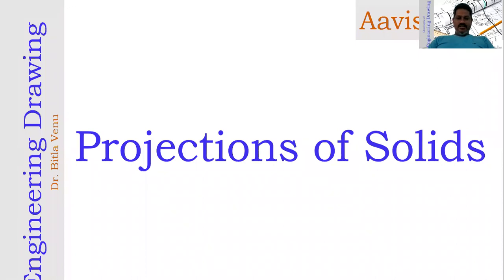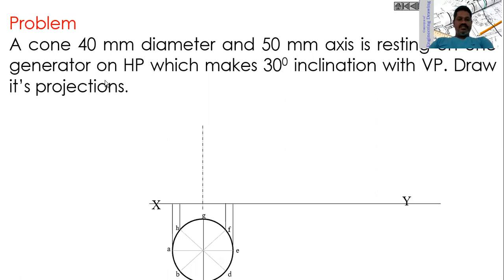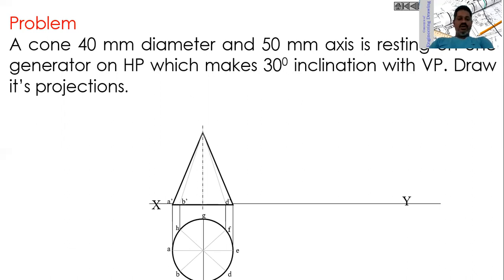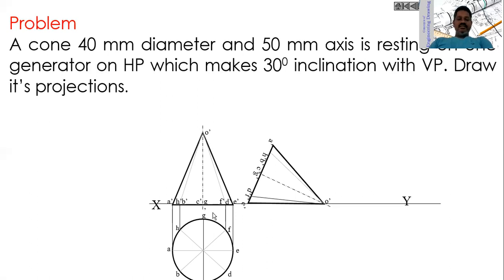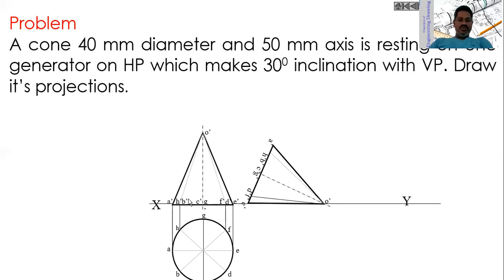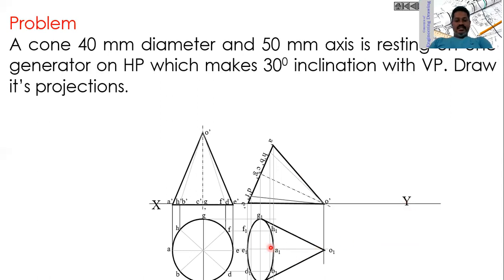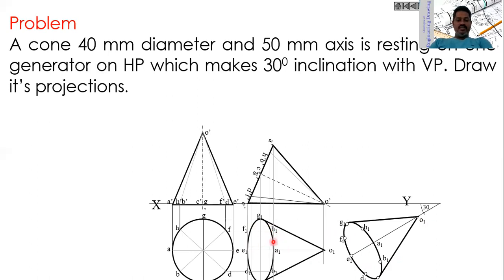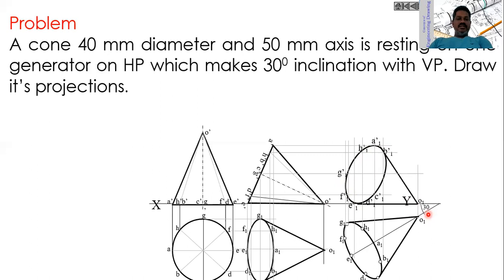Projections of Cone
Projections of Cone, Engineering Drawing, Projections of Solids